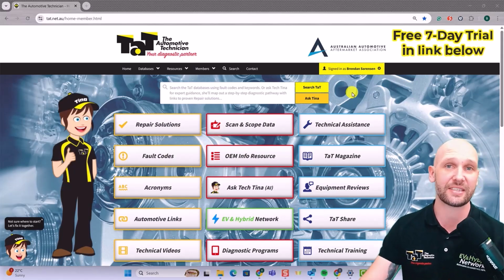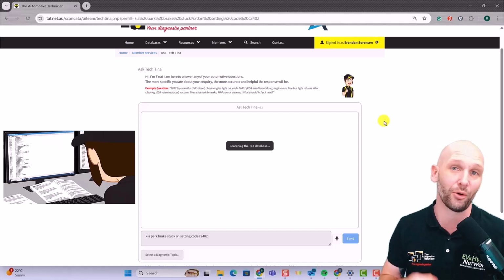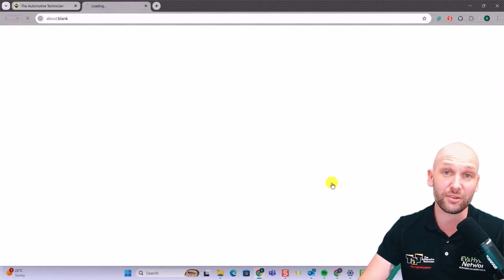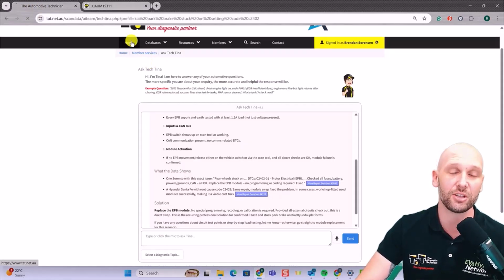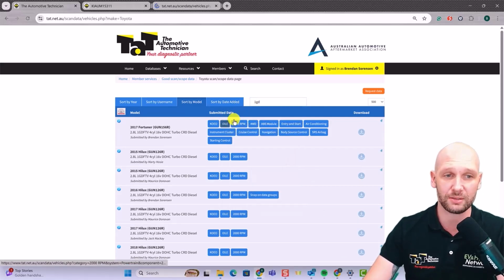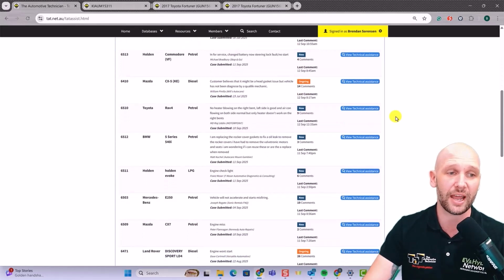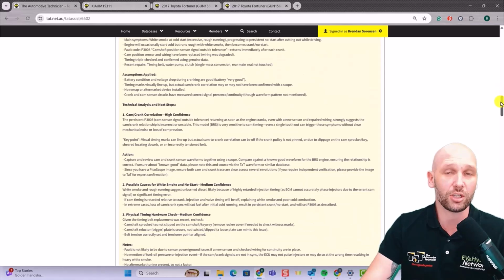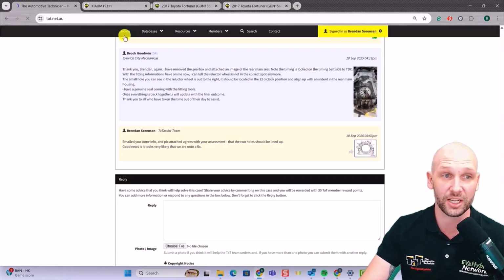Thinking of Joining TaT? Start your 7-Day Free Trial Today!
TaT is a unique platform built by technicians, for technicians, giving workshops access to practical information and assistance you won’t find in a call centre, manual, or wiring diagram.
Start your 7-Day Free Trial to access:
✅ 26000+ Good Scan/Scope data uploads
✅ 5500+ Repair solution case studies
✅ 9000+ indexed fault codes
✅ AI powered diagnostic assistant
✅ Online technical assistance
✅ TaT Magazine
👉 Ready to take your workshop to the next level?